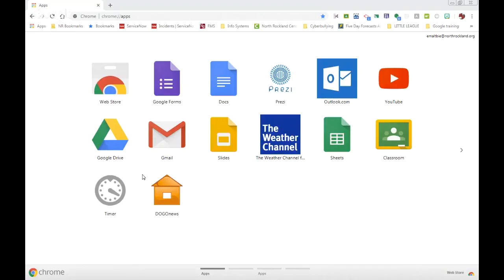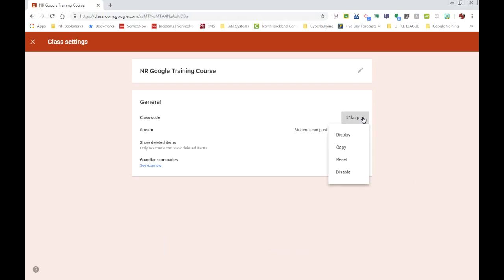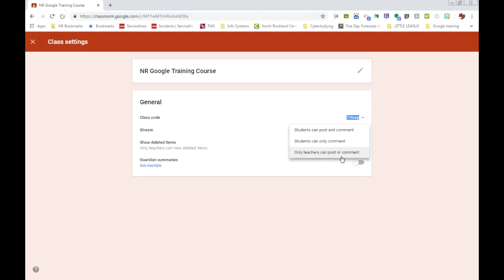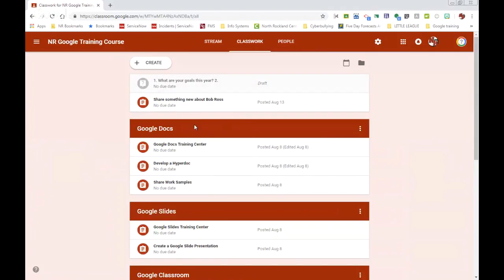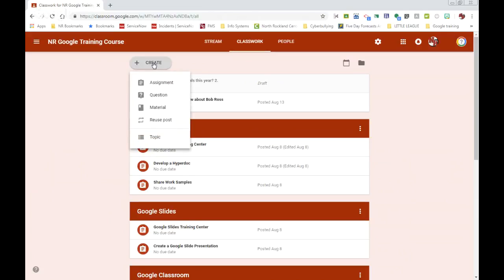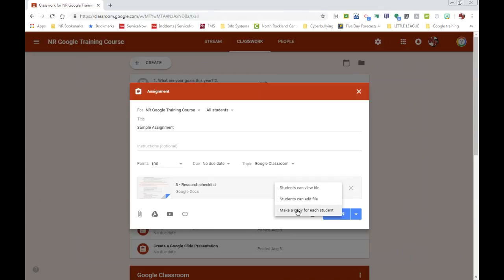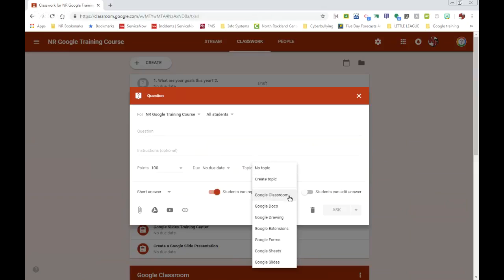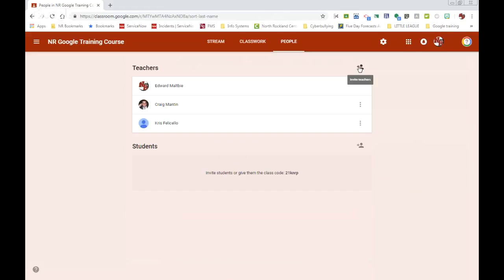How to use Google Classroom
Quick 15 minute guide to using Google Classroom